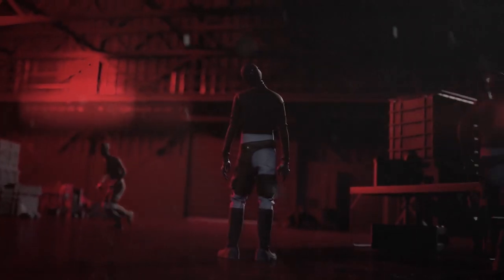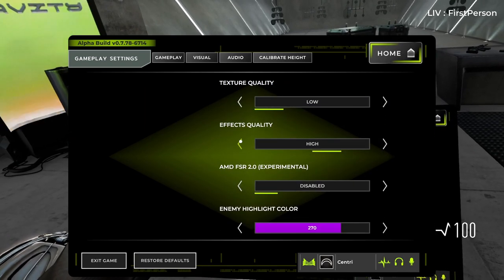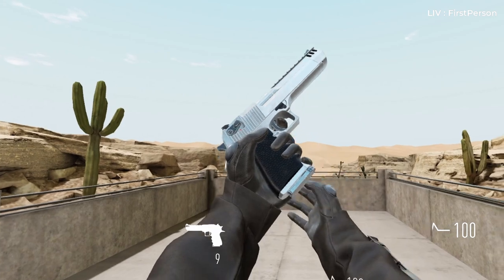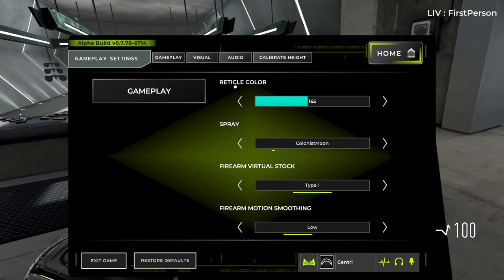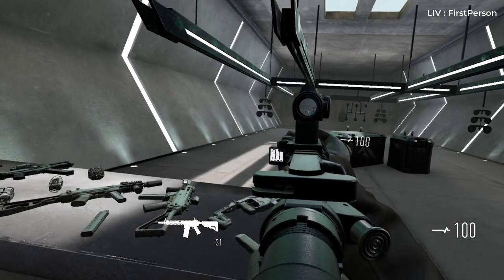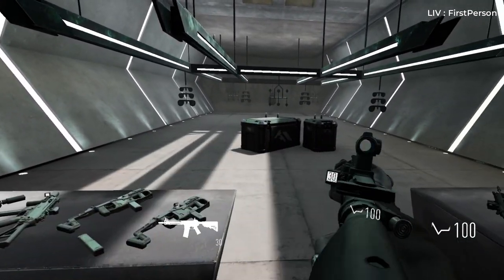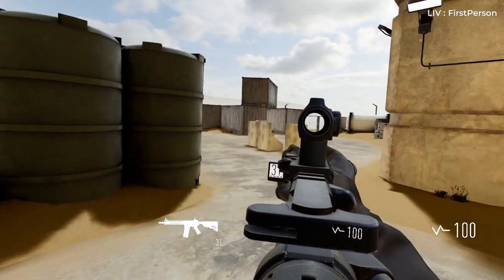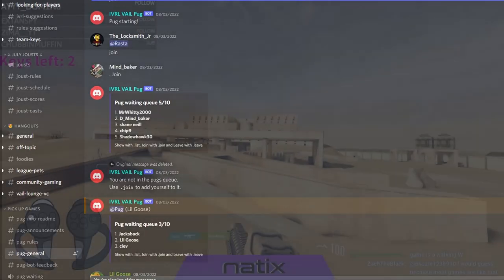VAIL VR Tips and Tricks to Improve Fast!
So far this game has been insanely fun for me. But, there are some things I wish I knew right when I started. This short guide will go over the best settings, core game mechanics, and improve your skills at VAIL VR. I made a couple errors during the voice over (such as the number of color values), but it shouldn't drastically effect any of the tips or tricks shown in the video.

Time Stamps:
0:00 Introduction
0:21 Graphics Settings
0:52 Learn the Guns
1:10 Hidden Guns
1:40 Artifact Game Mode
1:56 Reticle and Highlight Color
2:10 Virtual Crouch
2:23 Motion Smoothing and Virtual Stock
2:47 Content Creation Using LIV
3:10 Crosshair Placement
3:37 Join the Community
3:59 VOD Review
4:13 Conclusion

PC Specs:
Motherboard: MSI B450 TOMAHAWK MAX II
CPU: Ryzen 5 3600
GPU: ASUS GTX 1660 SUPER (Overclocked)
CPU Cooler: Wraith Stealth (Stock)
PSU: EVGA 550W 80+ Bronze Fully Modular
Storage: SK Hynix Gold SSD, Intel SSD, Barracuda HDD
RAM: OLOy 16 GB DDR4-3200
Case: Phanteks Eclipse P300A Mid-Tower
Fans: 4 120mm, 2 intakes, and 2 exhaust

The Setup:
Headset: Oculus Quest 2 with Link Cable
Controller: Xbox Elite Series 1
Headphones: Steelseries Arctis 3 (Black) All-Platform
Keyboard: Custom GK61 (Lubed Gateron Yellows)
Mouse: Razer DeathAdder Essential
Microphone: Audio Technica A2020 Cardioid Condenser Mic
Monitor: Acer Nitro 165Hz
Camera: Apeman A100 Action Camera
Editing Software: Davinci Resolve 18